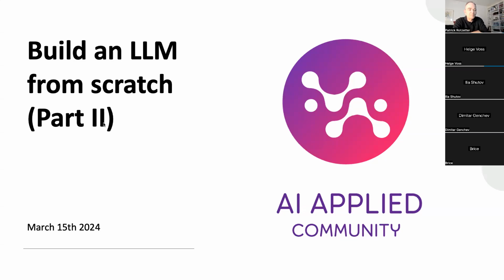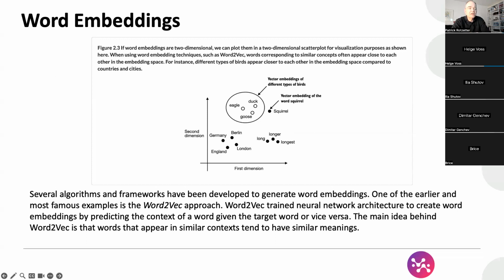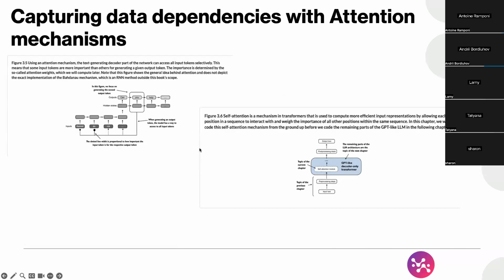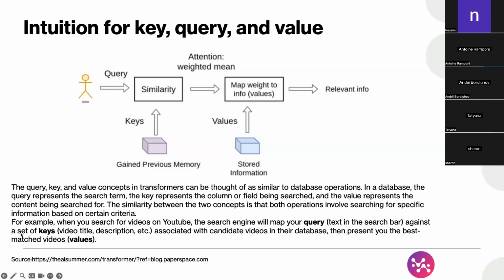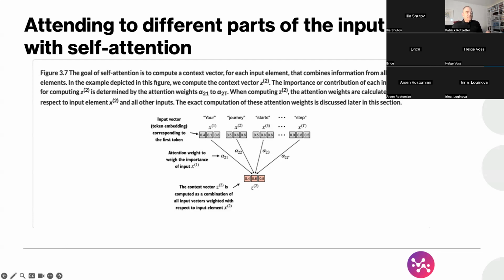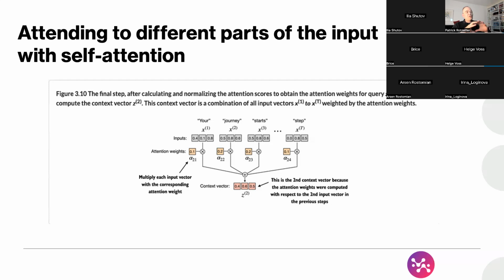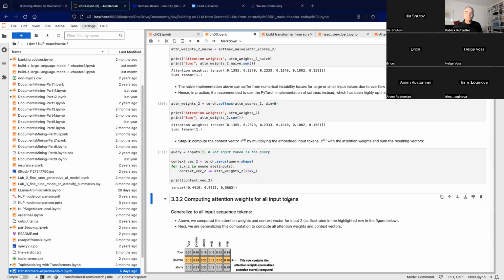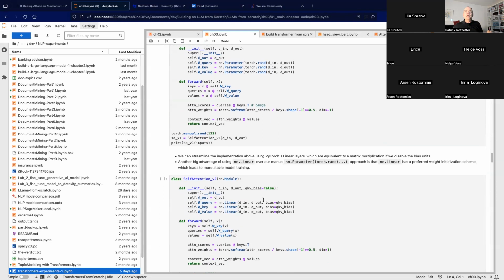Build a Large Language Model from scratch (Part 2)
- The video is part 2 of a series on building a large language model (LLM) from scratch. It focuses on attention mechanisms, which are critical for Transformers and large language models.

- Attention allows models to learn dependencies between words and capture the context of each word. This is an improvement over RNNs, which struggled with long-term dependencies.

- The attention mechanism calculates an attention score between a query word and other words (keys). The scores represent how relevant the keys are to the query.

- These scores are used to create an attention map and context vector that incorporates information about the most relevant words.

- Self-attention context vectors create rich representations of words based on the other words in the input sequence.

- The presenter walks through examples and code to demonstrate how attention scores are calculated using dot products and then turned into normalized attention weights.

- Weight matrices are introduced to make the attention mechanism trainable via backpropagation. This allows the model to learn good attention weights.

Overall, the video provides an explanation of how attention mechanisms work in transformers and LLMs to model relationships between words.